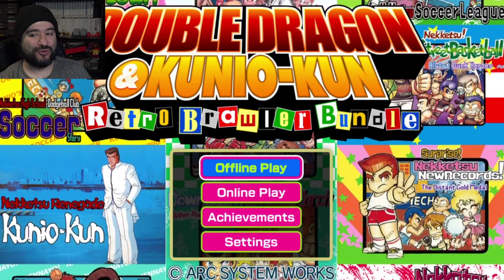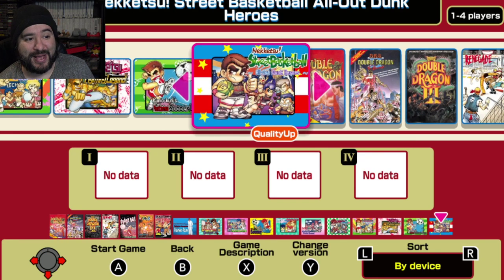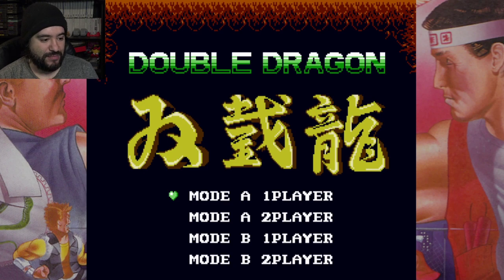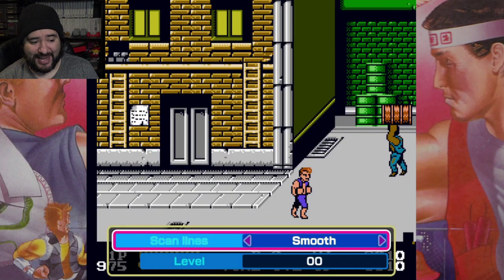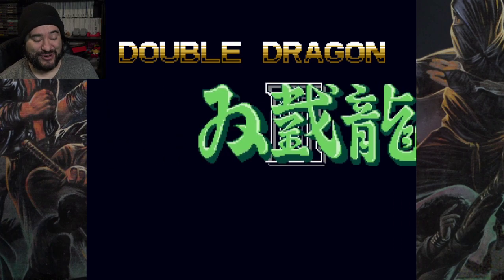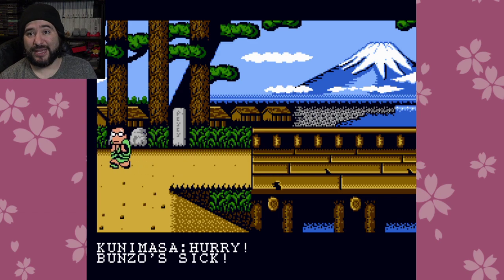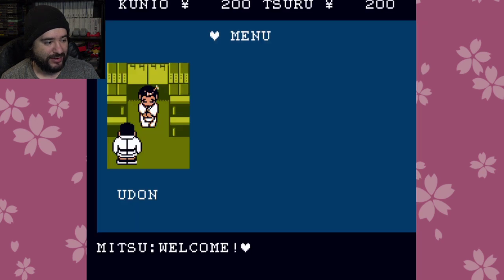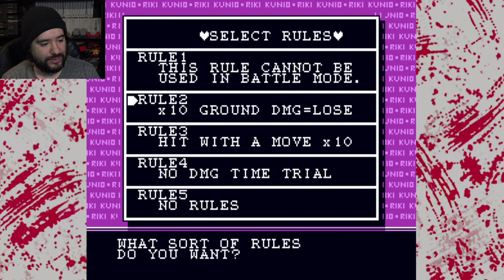Double Dragon & Kunio-kun: Retro Brawler Bundle! Best RETRO Bundle for Switch? | 8-Bit Eric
8-Bit Eric ( 8BE ) Today we check out the Double Dragon & Kunio-kun: Retro Brawler Bundle for Nintendo Switch. Among the 15 Kunio-kun titles, 11 of these had not been released in North America yet! All the in-game text has been translated in English. Choose between playing the "original version" or the "quality up version", where the mechanics and the game commands have been improved!